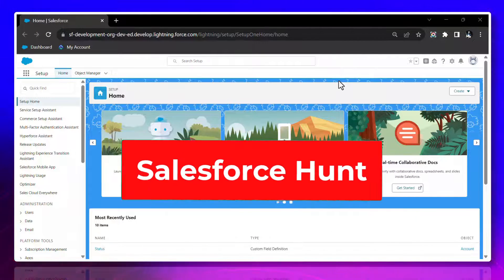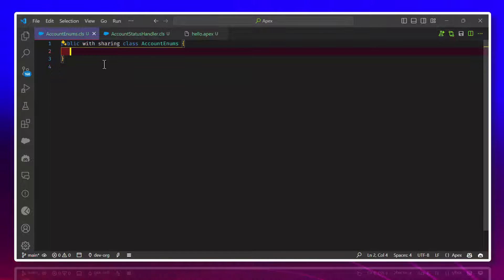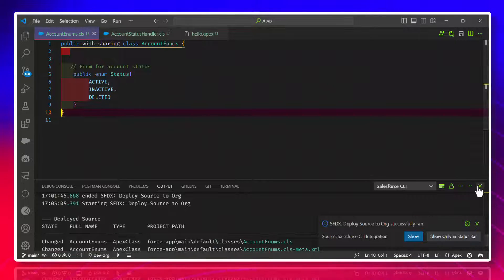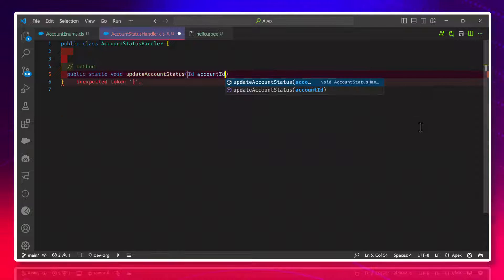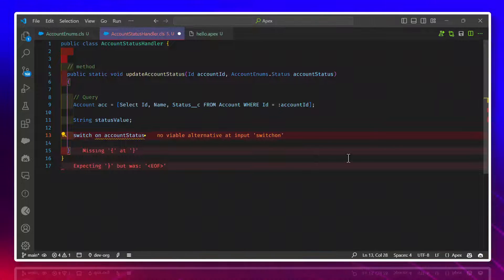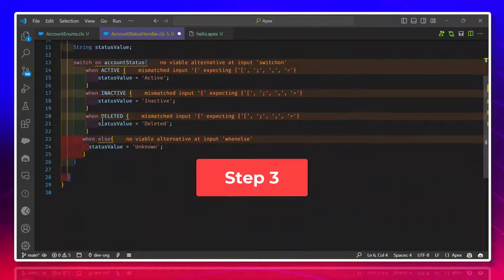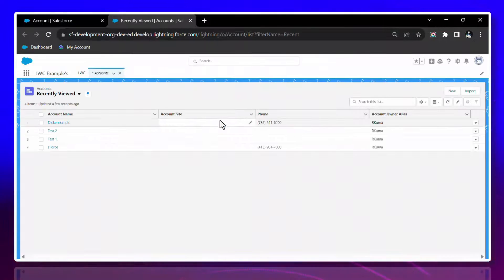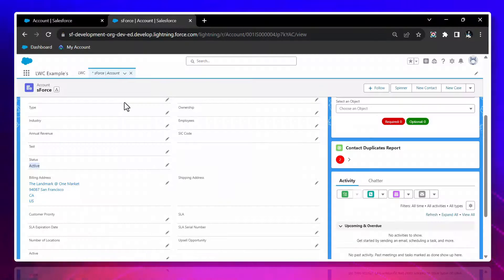Mastering Enums in Apex: A Practical Salesforce Example | @SalesforceHunt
Hello Everyone,
In this comprehensive tutorial, we dive into the world of Enums in Apex, shedding light on their significance and illustrating their utility with a real-world Salesforce example. Enums, or enumerations, are a powerful feature of the Apex programming language, enabling developers to define a set of named constants. This feature not only enhances code readability but also bolsters maintainability by enforcing a fixed set of values for variables.

We begin by explaining the basics of Enums in Apex, including their definition and syntax. Following this, we explore how Enums can be effectively utilized in Salesforce development to represent a finite set of possible values, such as statuses, categories, or predefined options. This not only ensures consistency across your Salesforce application but also minimizes errors by restricting values to those defined in the Enum.